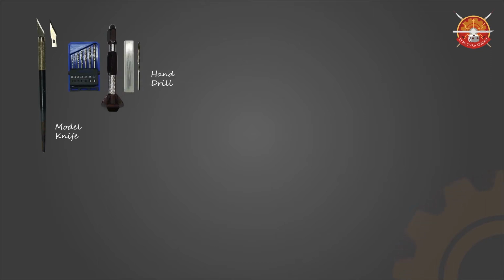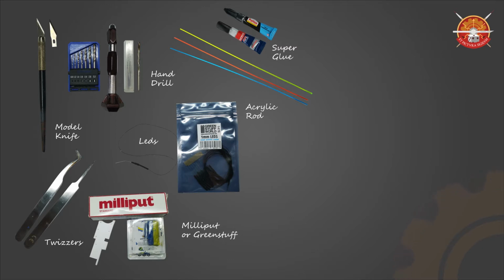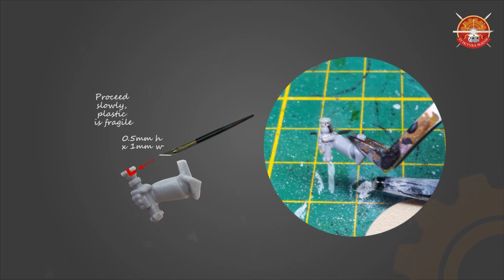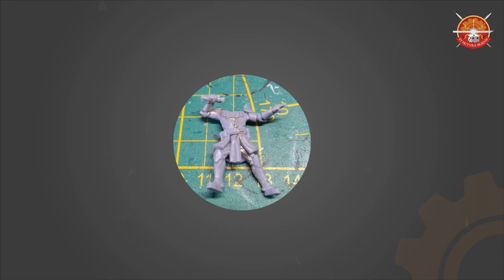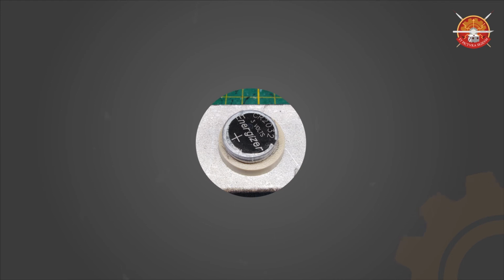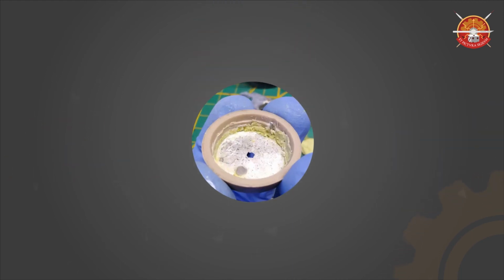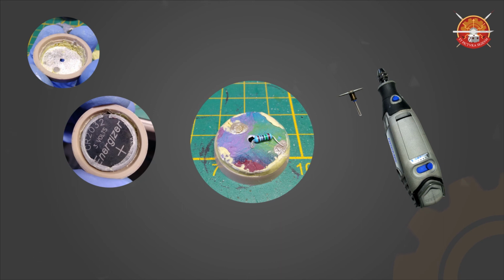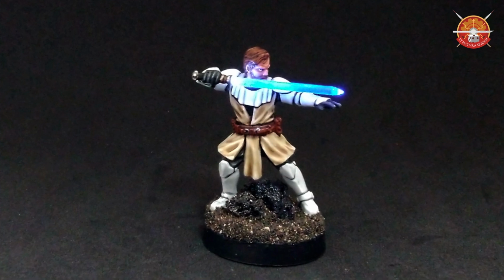Tutorial : LED Light Saber Obi-Wan Kenobi [Star Wars Legion]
On this video we will show you how to make a Led light saber for Obi-Wan Kenobi